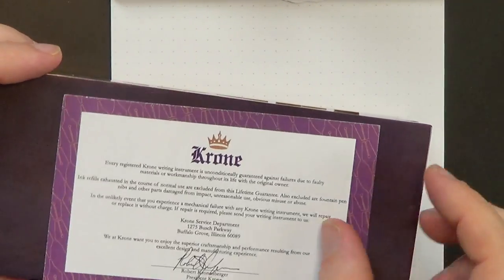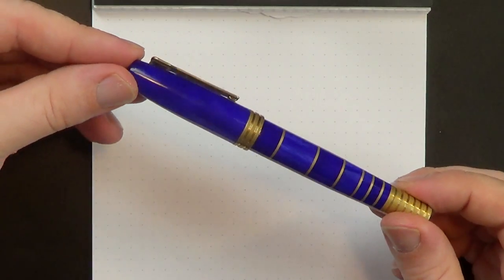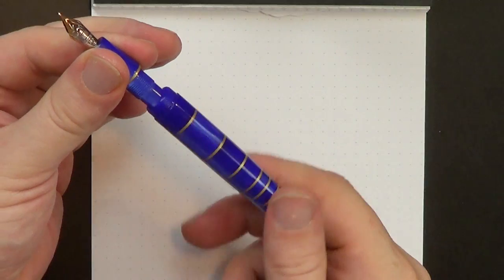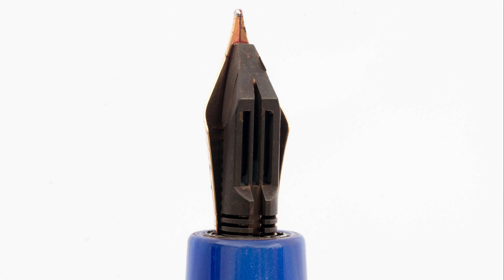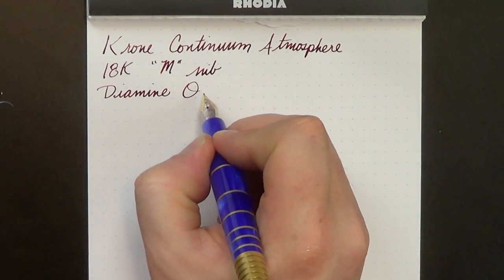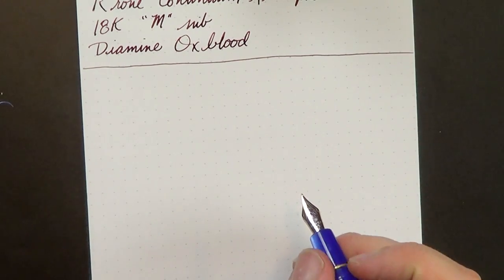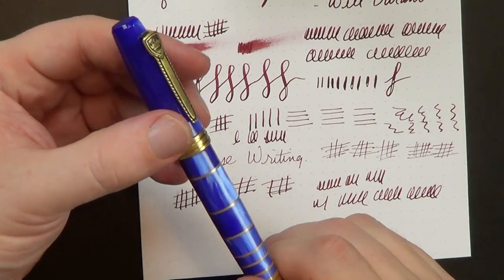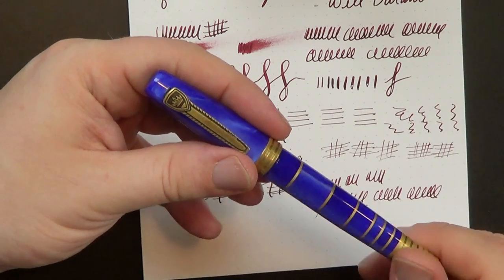S02E39 Krone Continuum Atmosphere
Read the full written review, see additional photos, and join the conversation